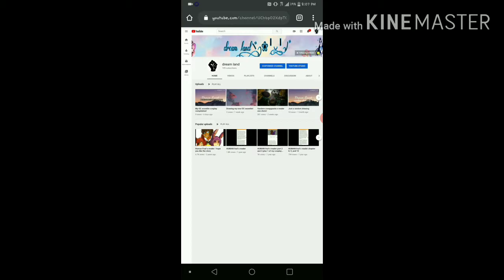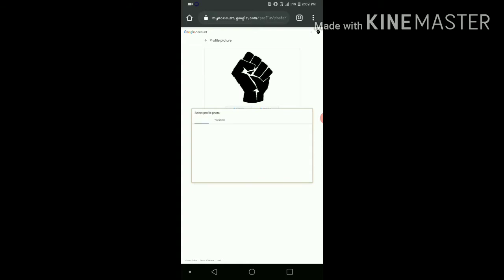A crappy tutorial on how to change your profile picture changed!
Wattpad: @dream_land14